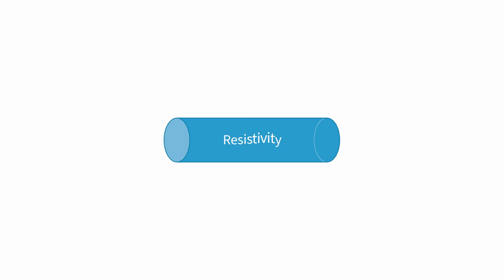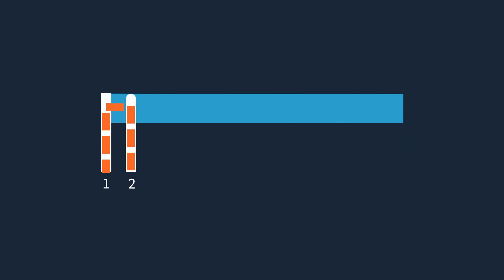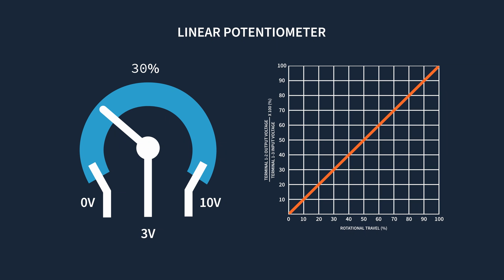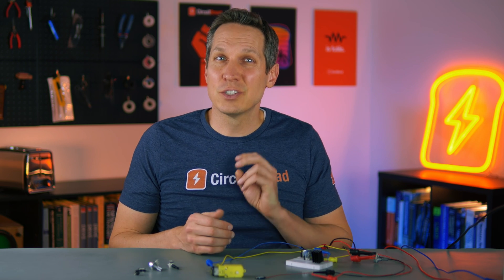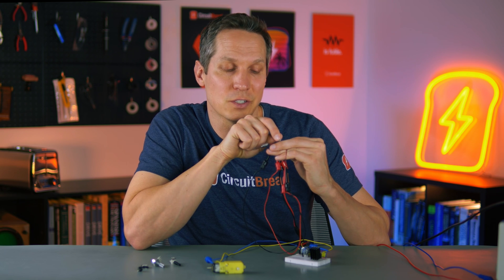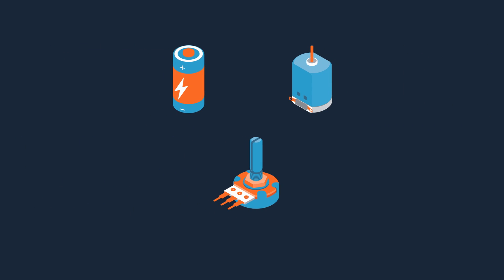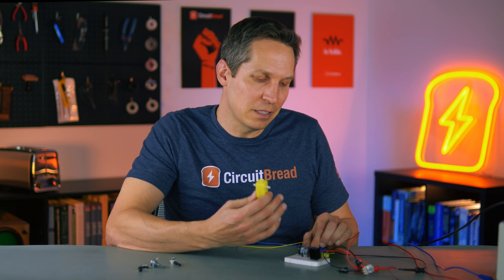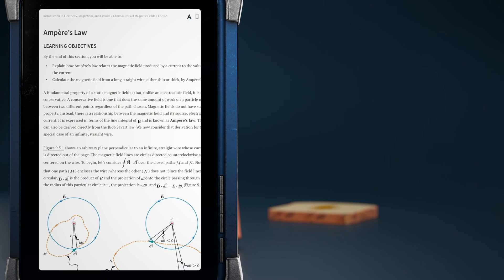How Potentiometers Work - With Real-Life Examples (How to Wire)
In this animated overview of potentiometers, we work with our Friend of CircuitBread, Same Sky, to provide a conceptual review of potentiometers, showing how they work using some animated examples.  After learning about potentiometers from a conceptual point of view, we show how they work with two practical examples (how wiring potentiometers works).  We learn about potentiometers with a practical speaker example using potentiometers before integrating a transistor into our circuit and create a practical motor control example using a potentiometer.  These two examples show how easy it can be to integrate potentiometers into any electronics project.

We made this video with Same Sky (formerly CUI Devices) and it goes extremely well with their written content that you can find

0:00 Introduction
0:22 Review of how potentiometers work
0:40 How is resistance calculated?
1:16 How does a potentiometer work?
3:15 Music volume example with potentiometer
4:30 DC Motor Potentiometer example with potentiometer
5:37 Check out CUIDevices.com!
5:57 What else is there on CircuitBread.com?